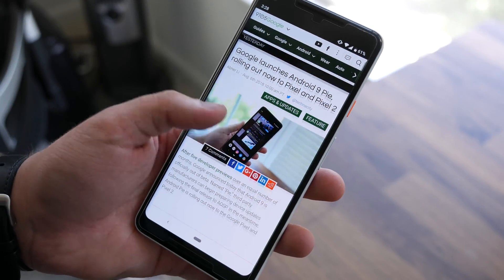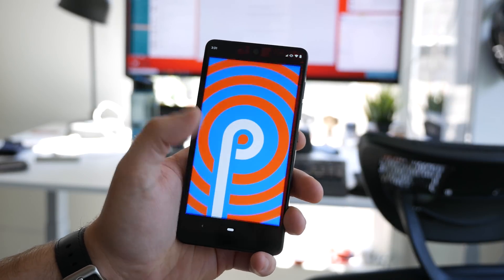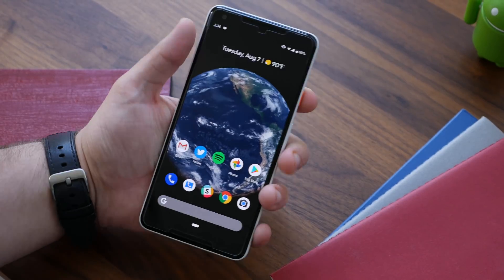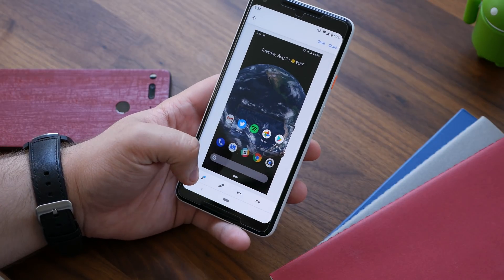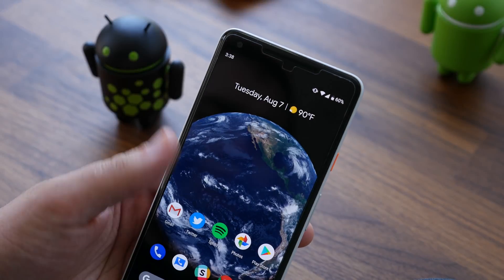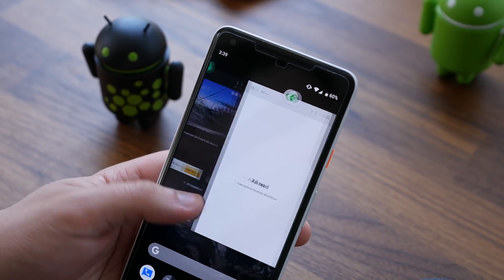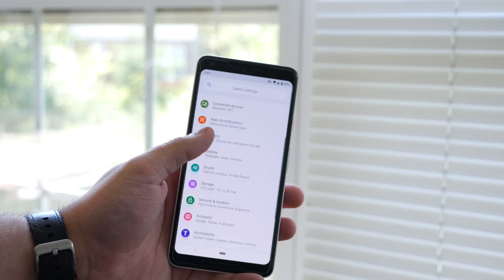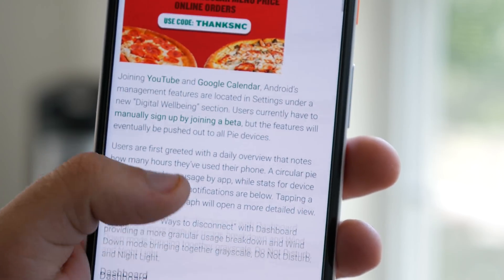Android 9 Pie: The Top 5 New Features